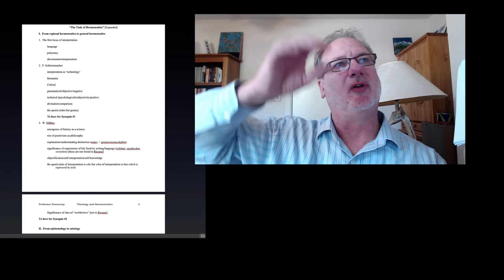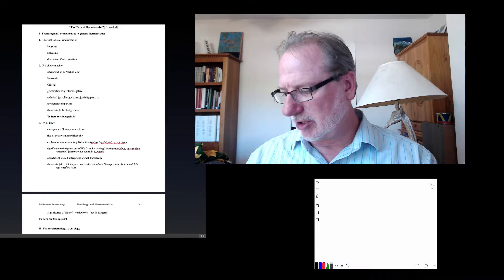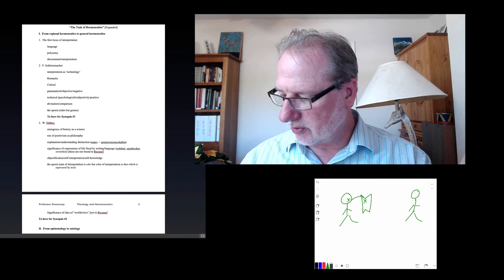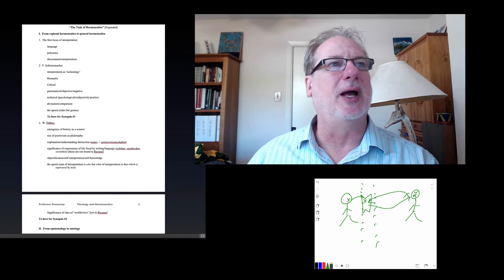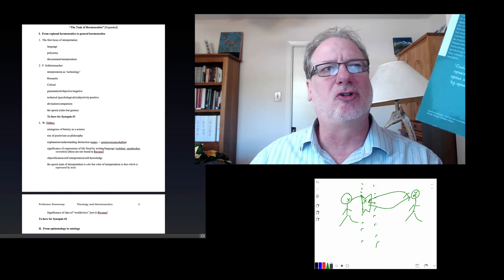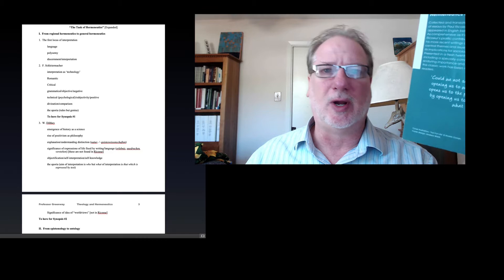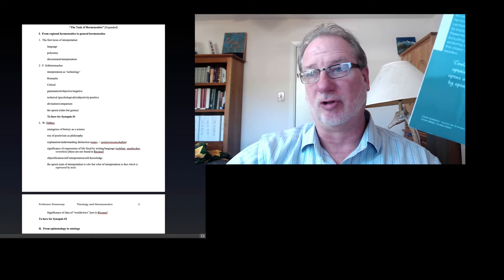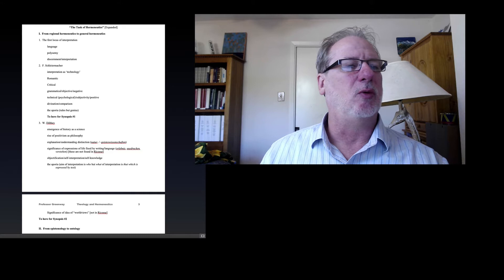Lecture 1: William Greenway on Schleiermacher and Hermeneutics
Here I (Bill Greenway) riff on the an early section of Ricoeur's "Task of Hermeneutics" essay, focused upon Schleiermacher.